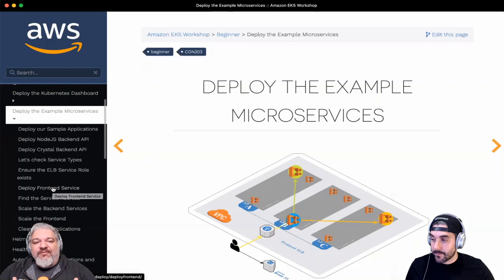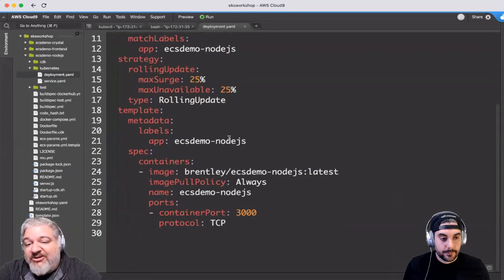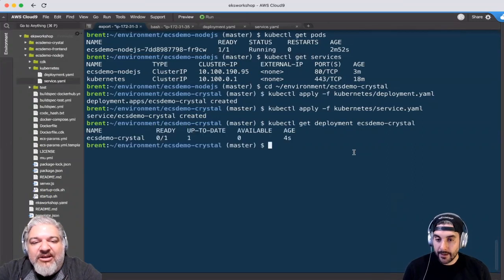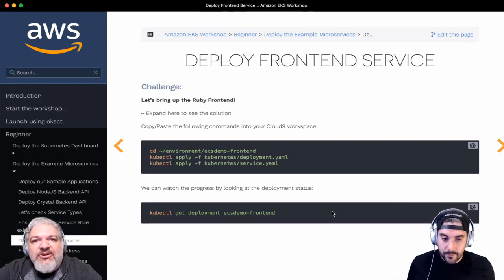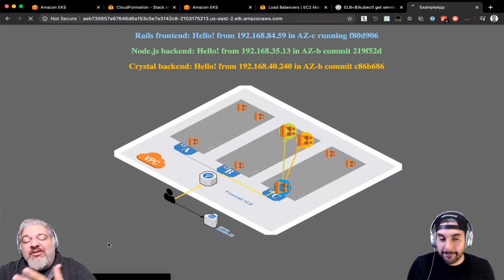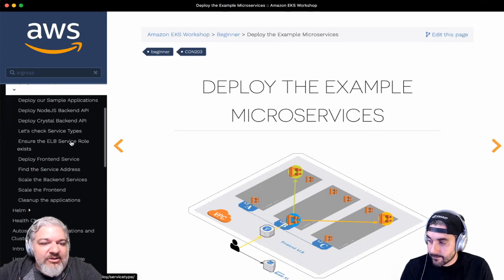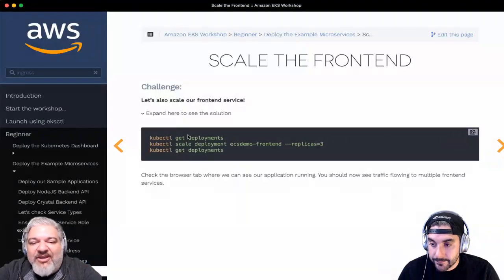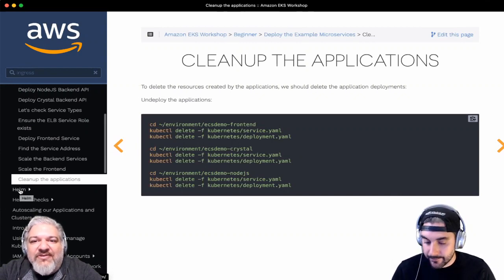ContainersFromTheCouch - deploy example microservices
0:00 Introduction
1:24 Deploying NodeJS backend API
5:57 Deploying Crystal backend API
6:15 Deploying Ruby frontend
11:44 Test our deployment
12:45 What’s the difference between LoadBalancer and Ingress
15:14 Scale up the backend APIs
16:31 Scale up the frontend
19:28 Success! (Cleanup)